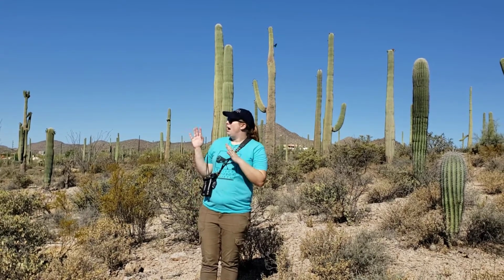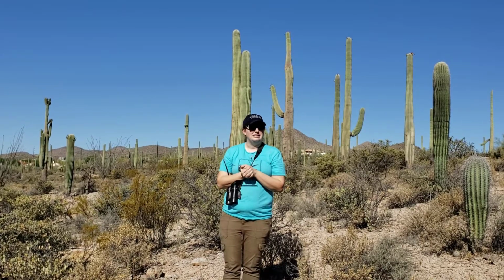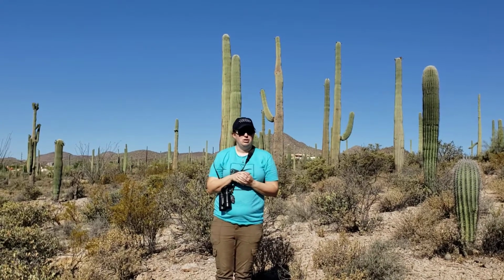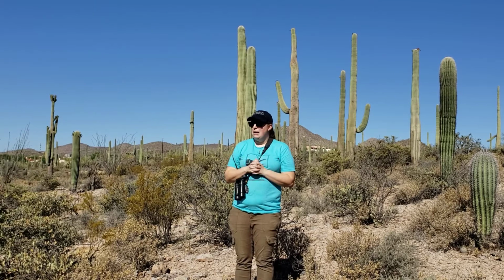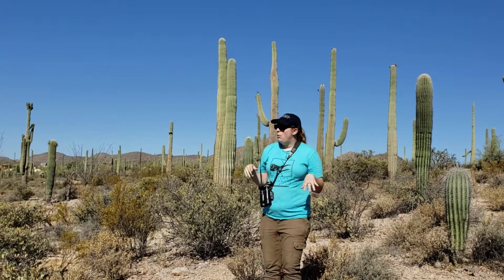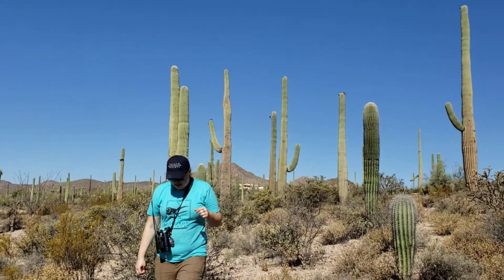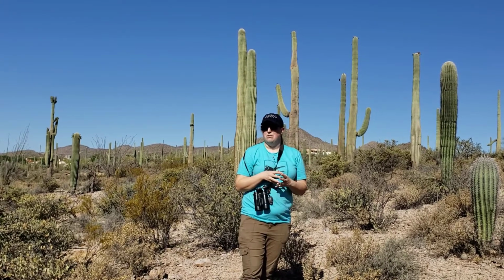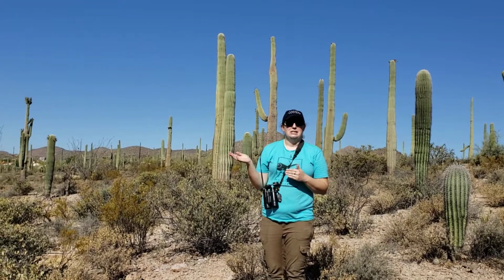Desert Purple Martin Survey Team Video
Info about the Desert Purple Martin Survey project from Tucson Audubon Society. This project is focusing on a priority bird for the Arizona Important Bird Areas Program.